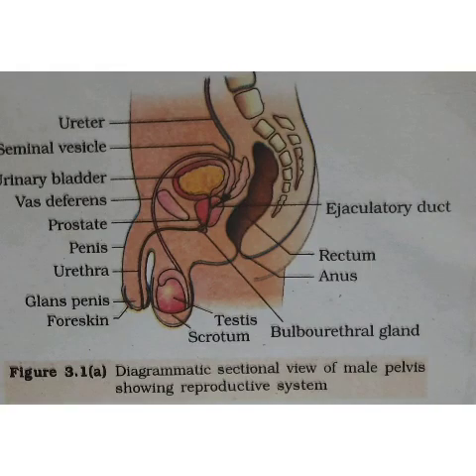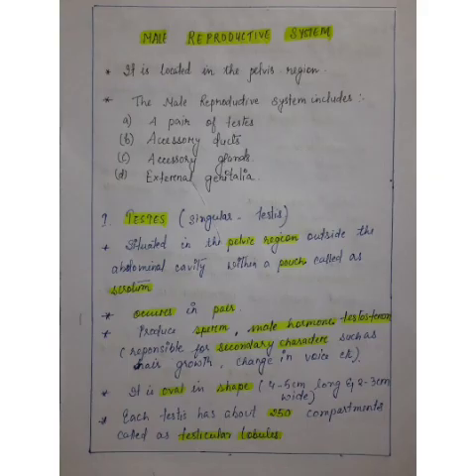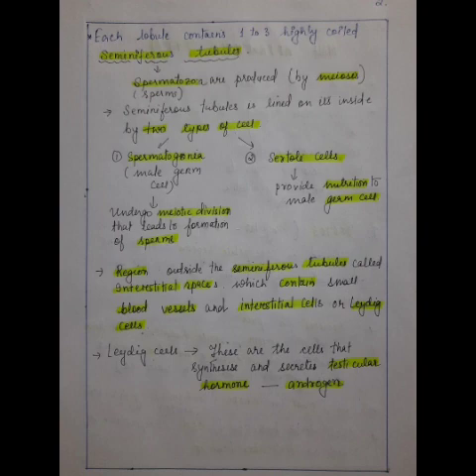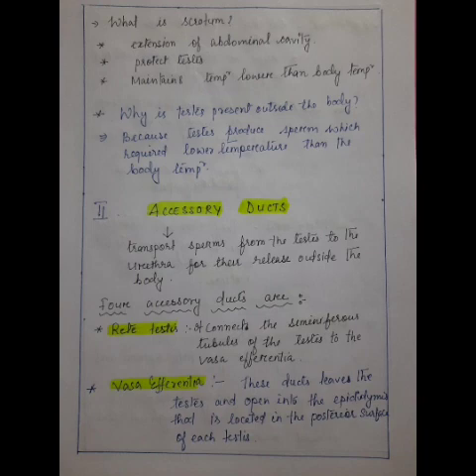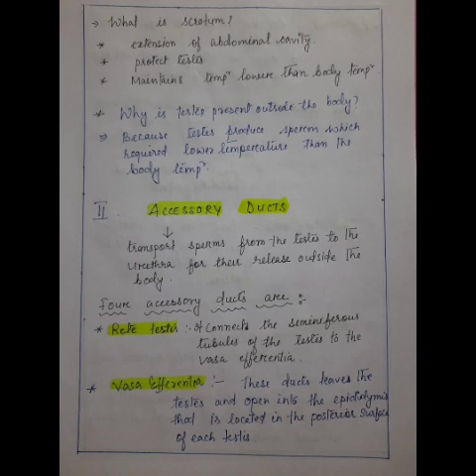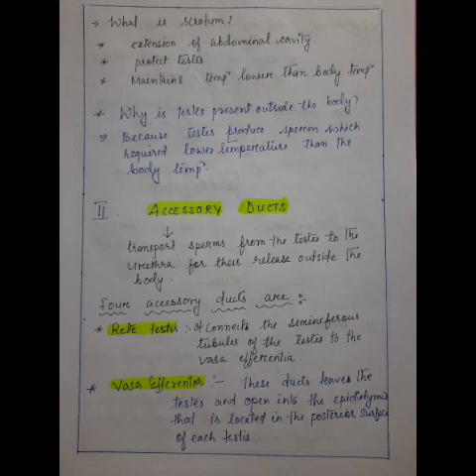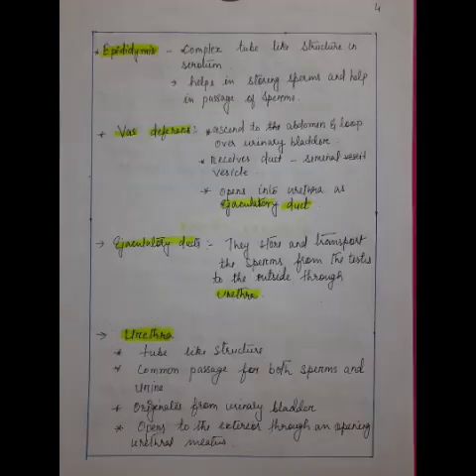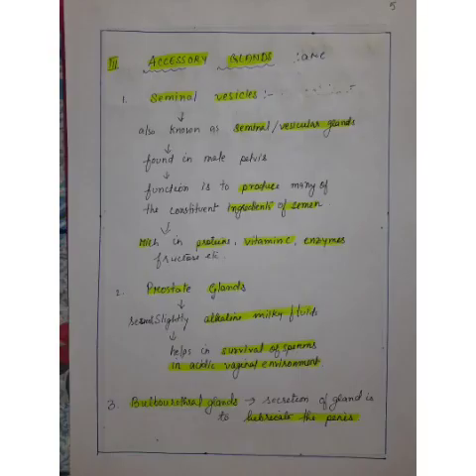Cl 12 | Male reproductive organ | Part II